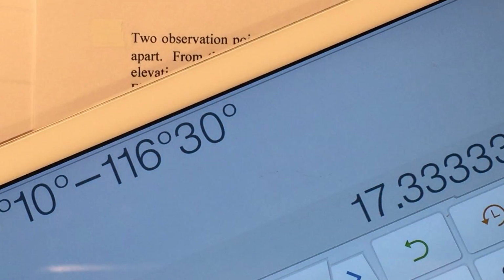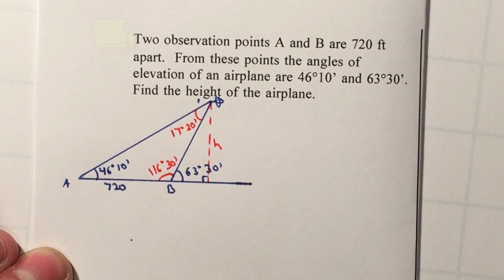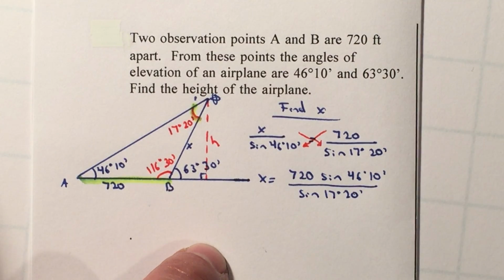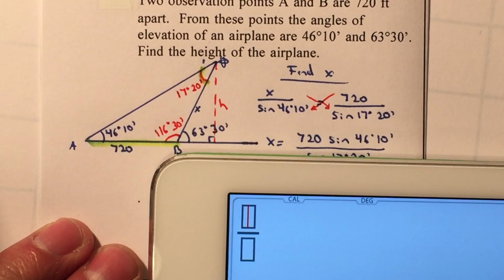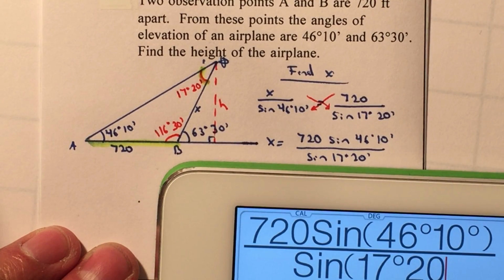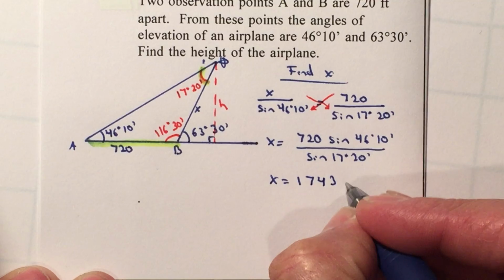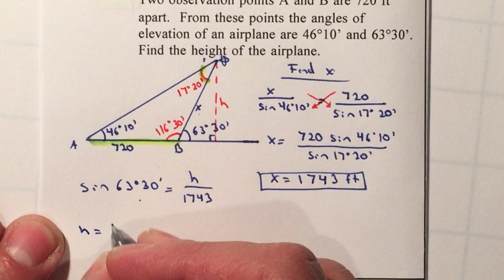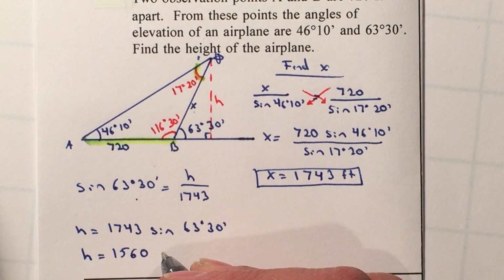P3 Trig Unit 7 - Law of Sines Multiple Triangles